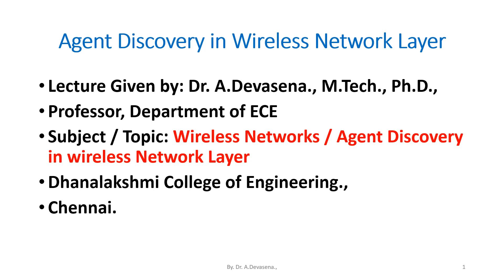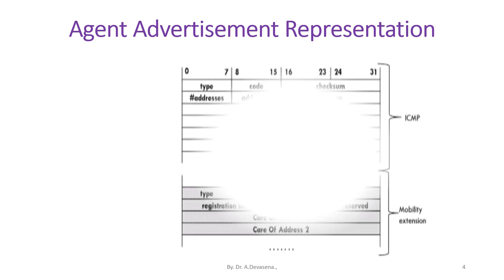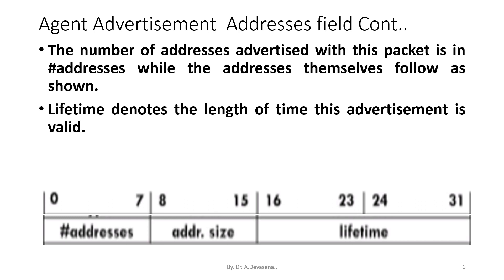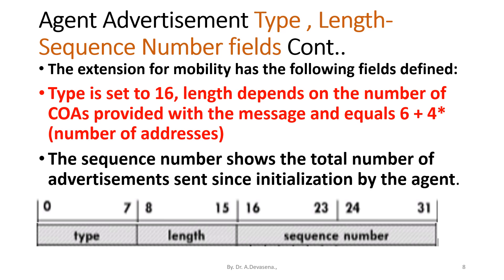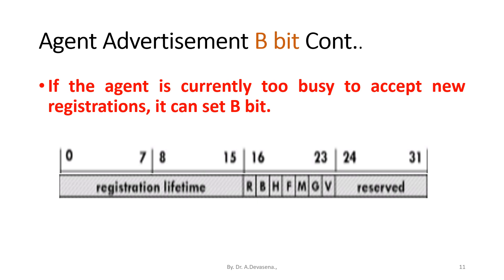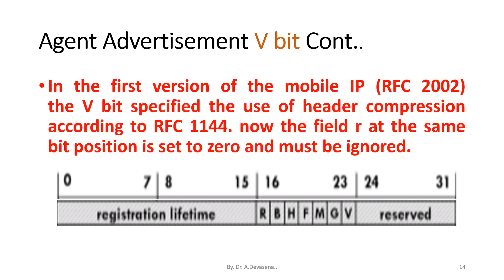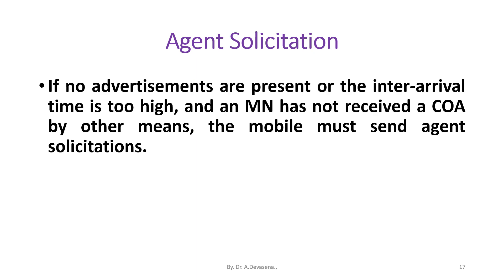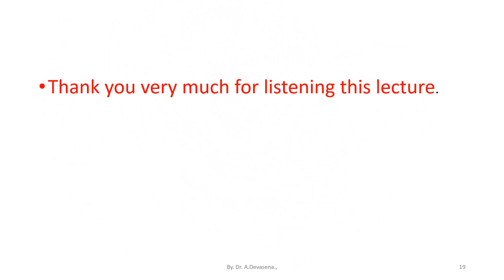AGENT DISCOVERY in MOBILE NETWORK LAYER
• A mobile node has to find  a foreign agent when it moves away from its home network.
• To solve this problem, mobile IP describes two methods:
• Agent advertisement  and agent solicitation.
• For this method, foreign agents and home agents advertise their presence periodically using special agent advertisement messages, which are broadcast into the subnet.
• Mobile IP does not use a new type for agent advertisement; it uses the router advertisement packet of ICMP, and appends an agent advertisement message.
• The TTL field of the IP packet is set to 1 for all advertisements to avoid forwarding them.
• The type is set to 9, the code can be 0, if the agent also routes traffic from non-mobile nodes, or 16, if it does not route anything other than mobile traffic.
• The number of addresses advertised with this packet is in addresses while the addresses themselves follow as shown.
• Lifetime denotes the length of time this advertisement is valid.
• Preference levels for each address help a node to choose the router that is the most eager one to get a new code.
• The extension for mobility has the following fields defined:
• Type is set to 16, length depends on the number of COAs provided with the message and equals 6 + 4* (number of addresses)
• The sequence number shows the total number of advertisements sent since initialization by the agent.
• By the registration lifetime the agent can specify the maximum lifetime in  seconds a node can request during registration.
• The R bit ( Registration) shows, if a registration with this agent is required even when using a co-located COA at the MN.
• If the agent is currently too busy to accept new registrations, it can set B bit.
• The following two bits denote if the agent offers services as a home agent(H) or foreign agent (F) on the link where the advertisement has been sent.